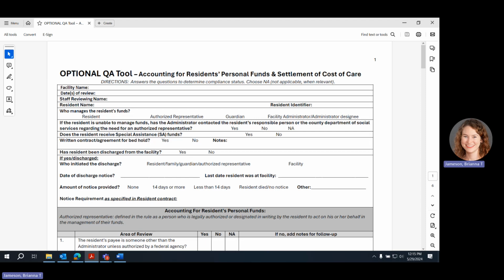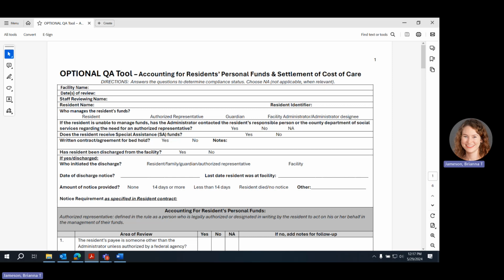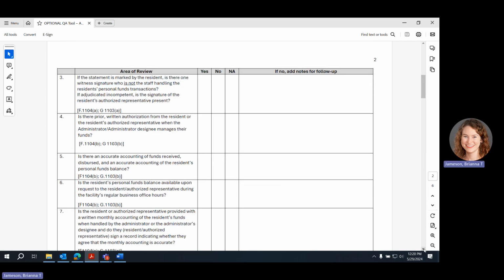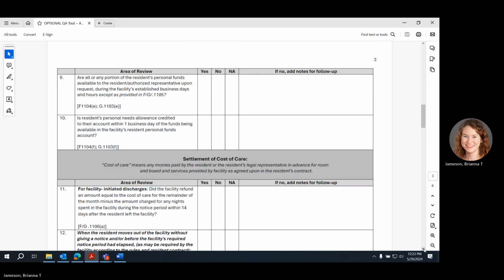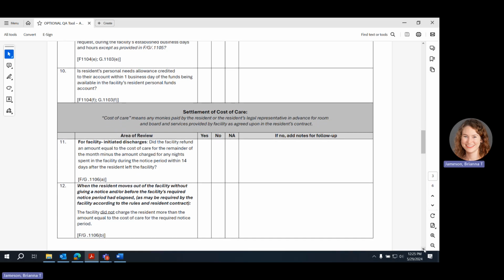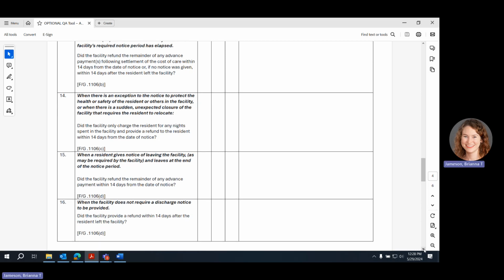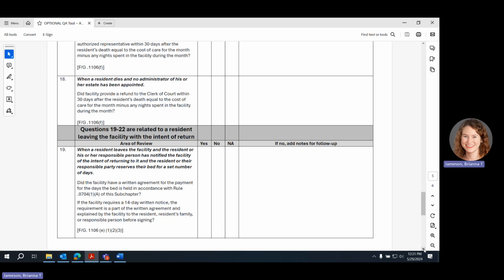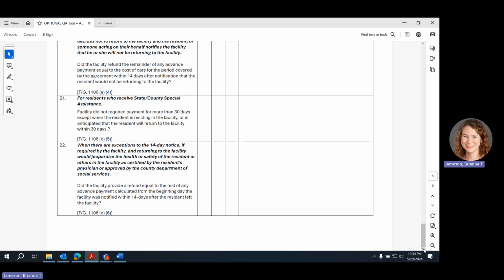Review of Optional Provider QA Tool Accounting for Residents’ Personal Funds/Settlement Cost of Care